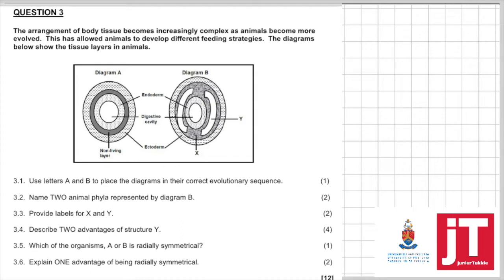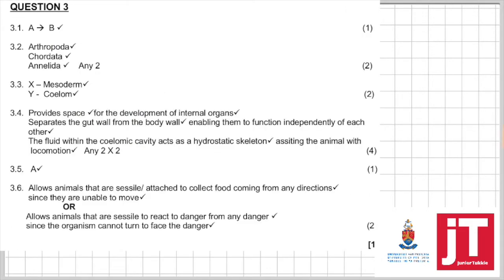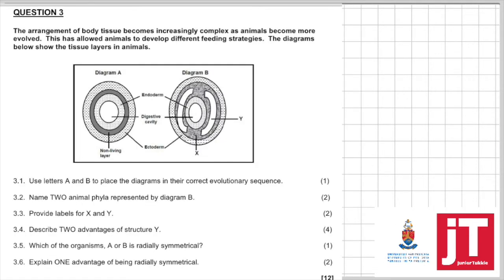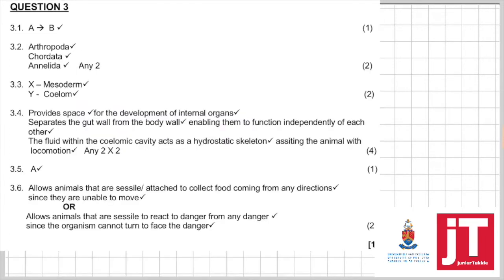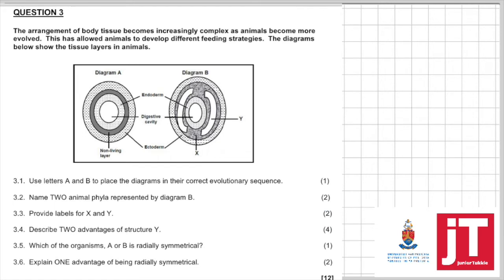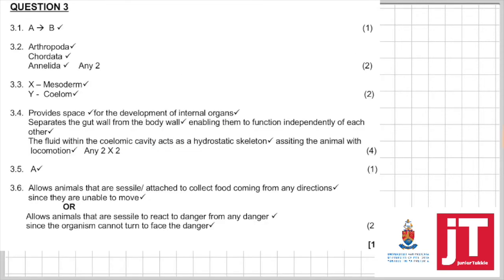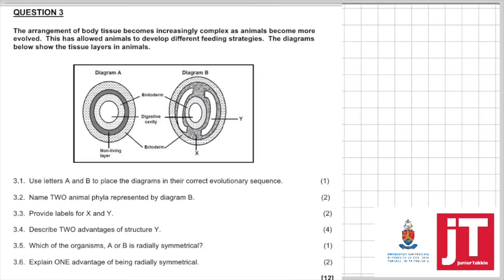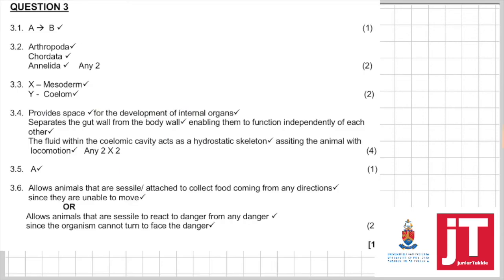11 Gr 11 Life Sciences - Animal Diversity - Exam Question 3